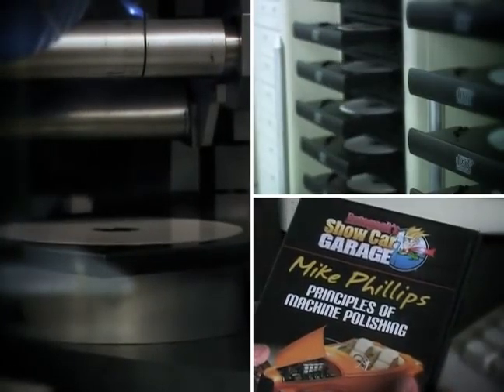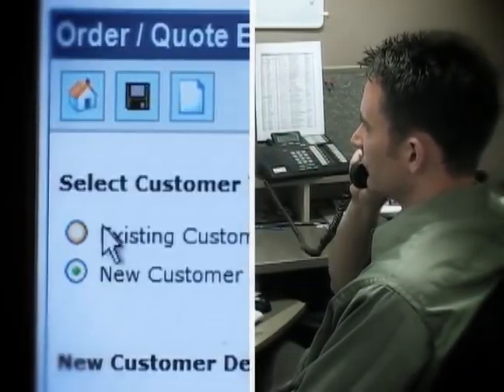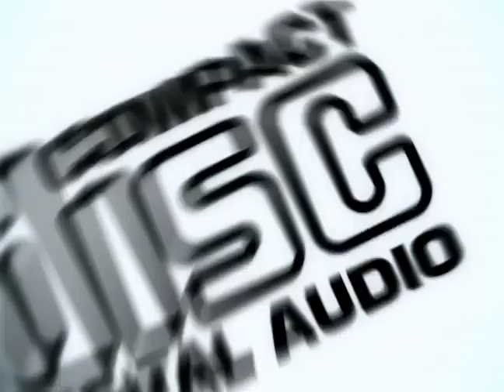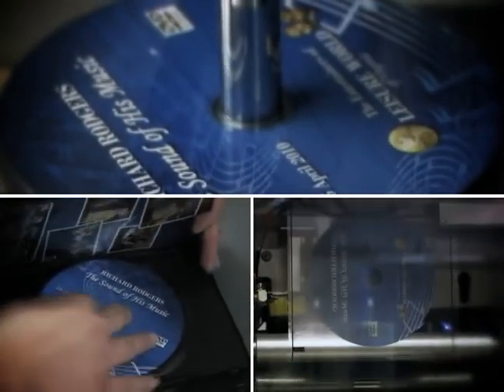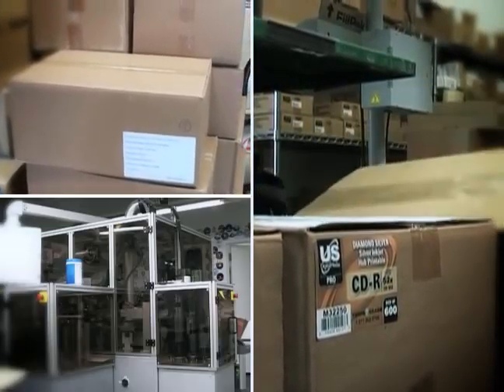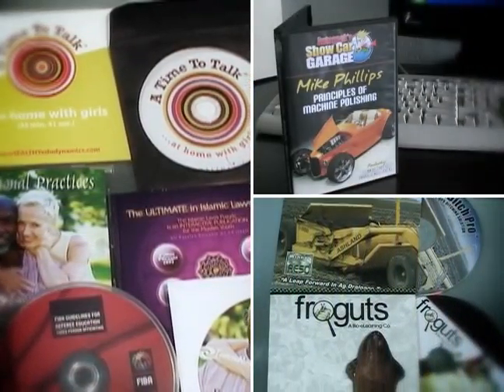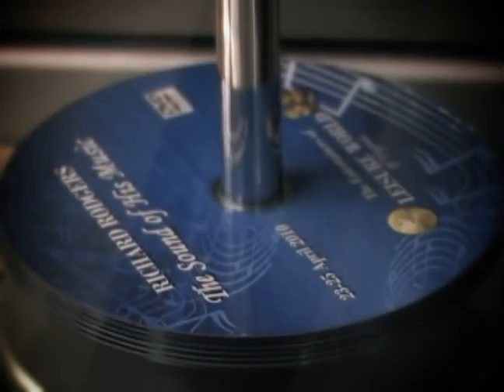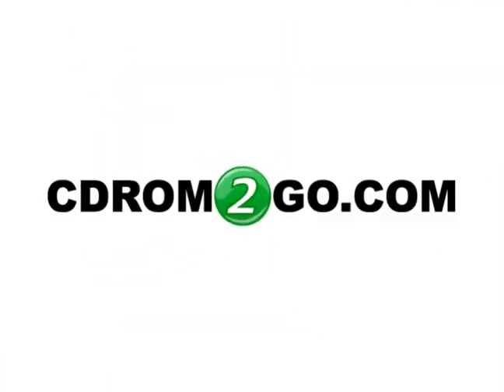CD, DVD & Blu-ray Short Run Disc Duplication Services From CDROM2GO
Get your CD, DVD, or Blu-ray project on the fast track with a short run duplication job from CDROM2GO.  Order any amount of discs you need and customize the job to your liking. We're proud of our turn around times; het your discs in 2-5 days.